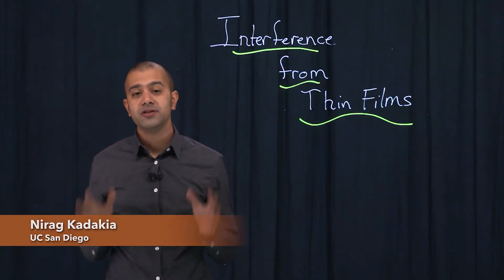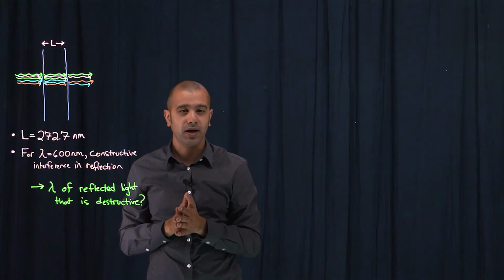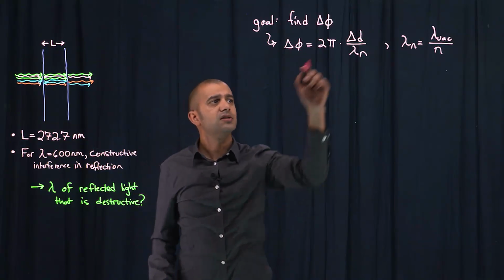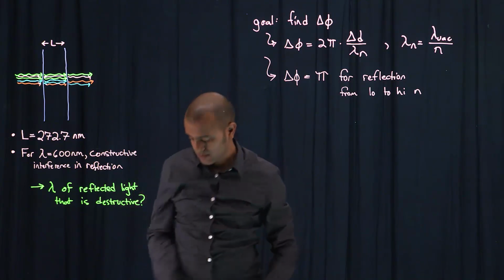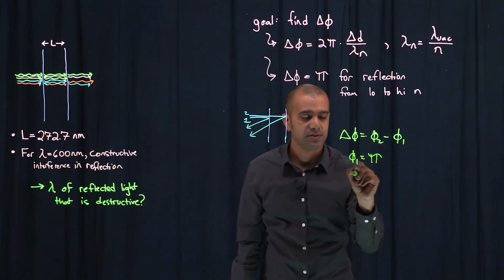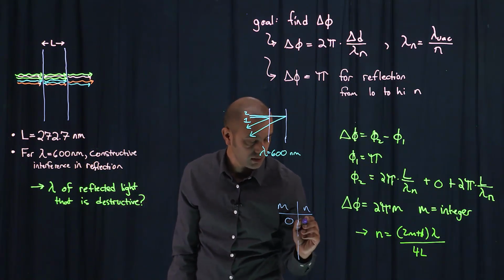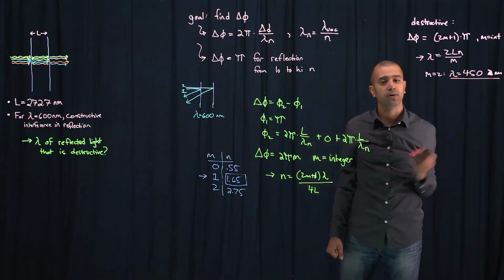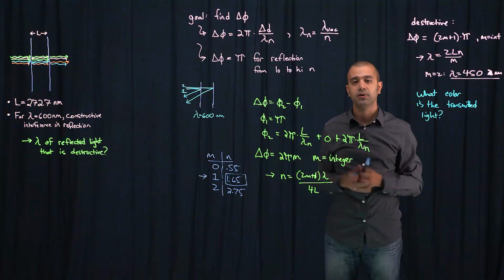Interference From Thin Films Source